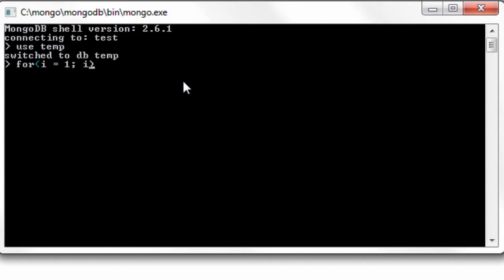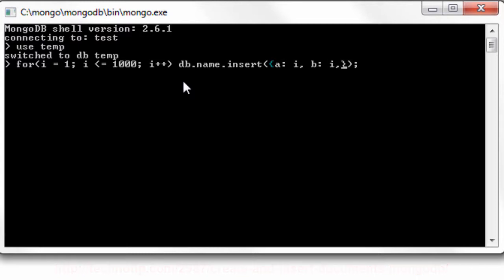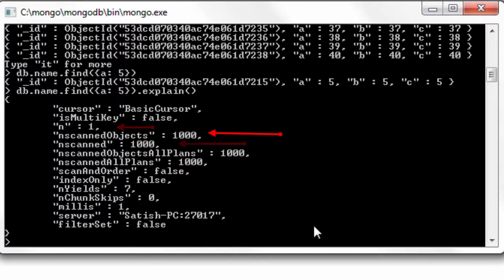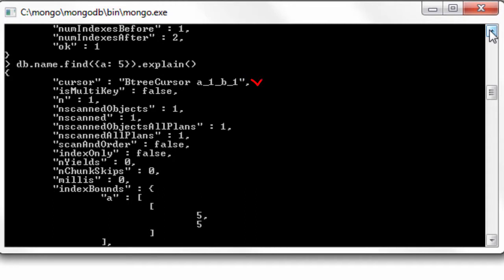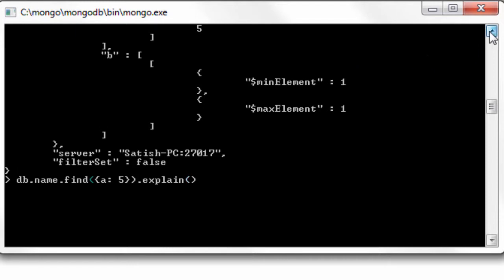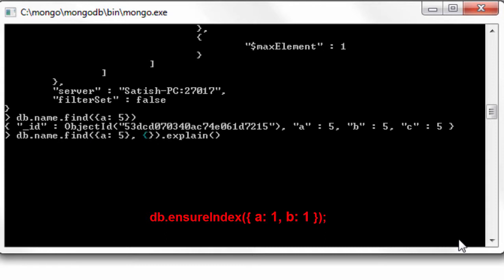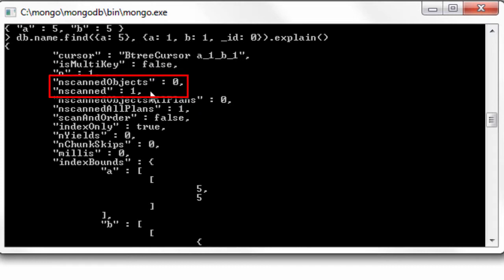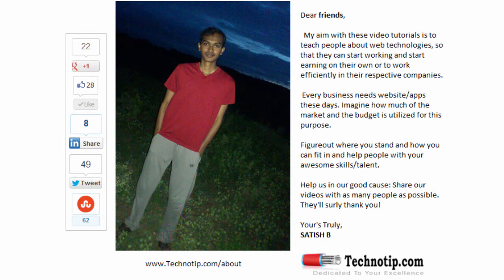explain() method: MongoDB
We’ve seen the working of explain() method briefly in previous video tutorials – in this video tutorial lets dive in to learn more about this useful method, which helps us analyze and optimize our MongoDB commands.